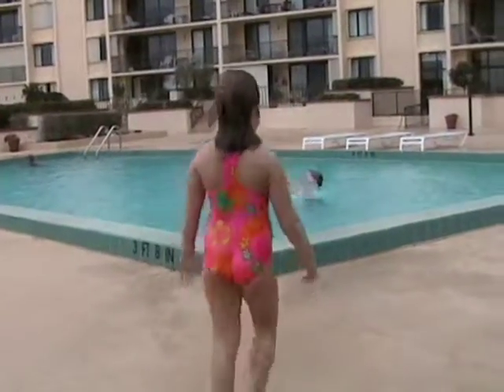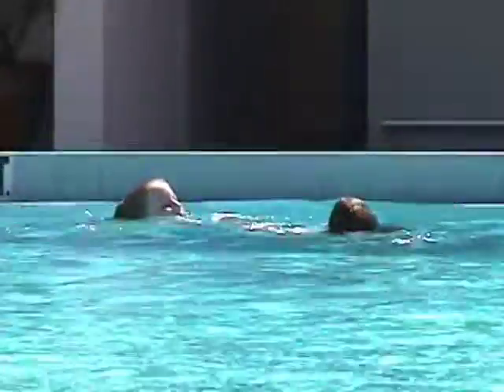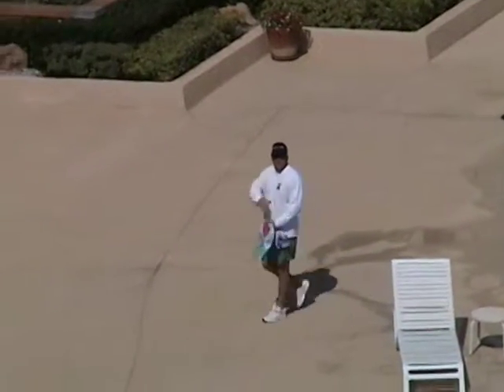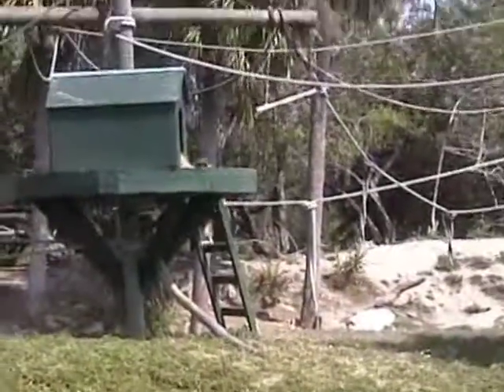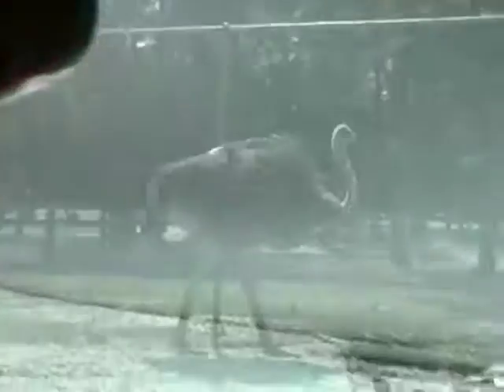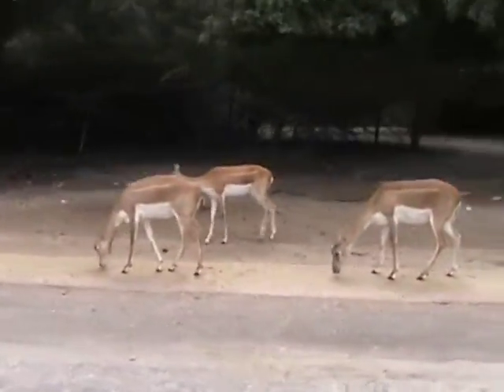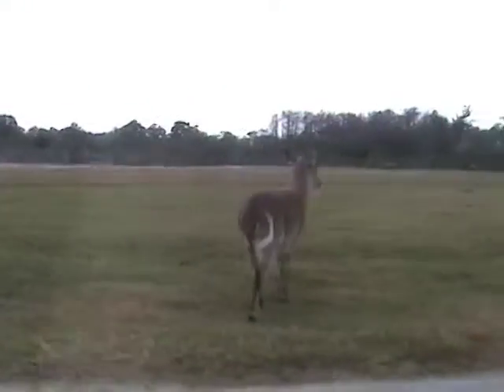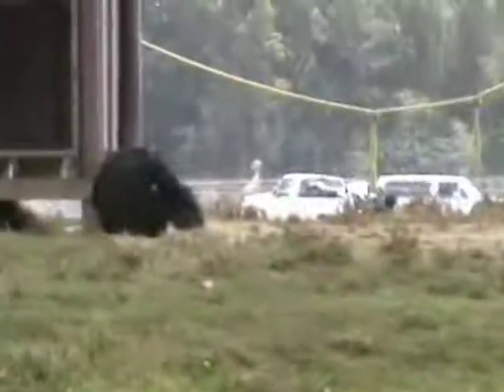2003 Florida Jan 27-Mar2-03